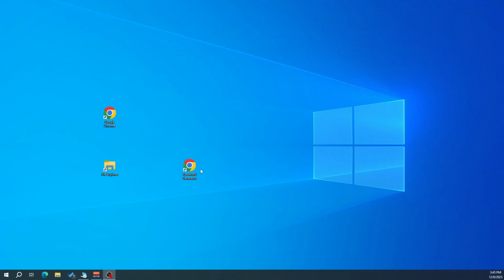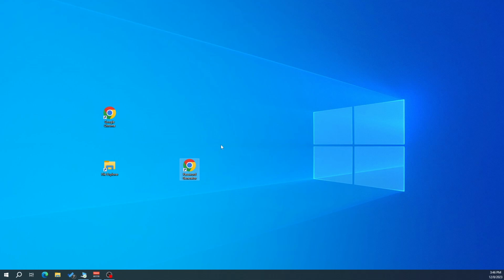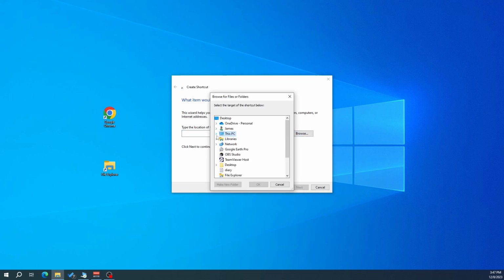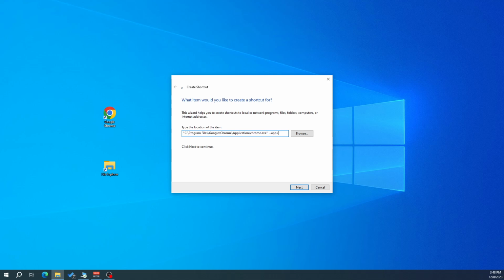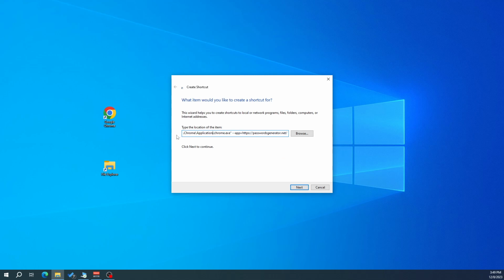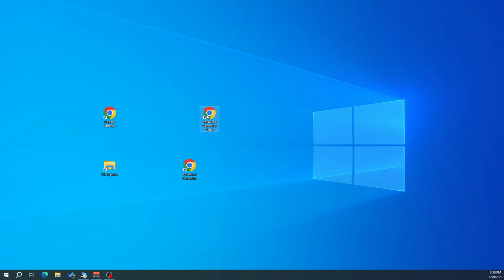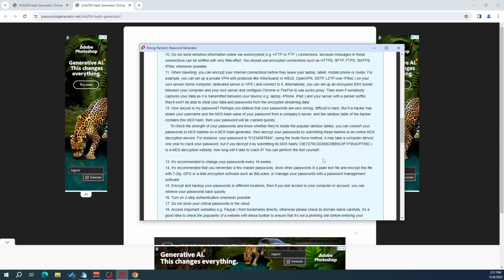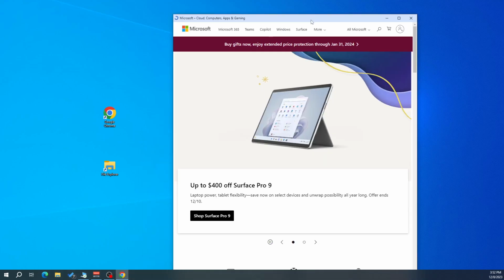Creating a Custom Desktop Web App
Using Chrome, I'll show you how you can create a shortcut on your desktop that will open any web address in it's own minimalistic distraction-free instance of Chrome. Just the page, and a minimal title bar. I use this for Outlook, Teams, intranet websites at work, really any web page as long as you know the address.